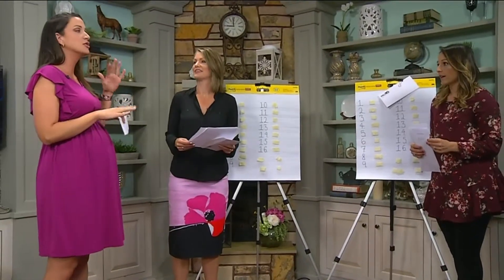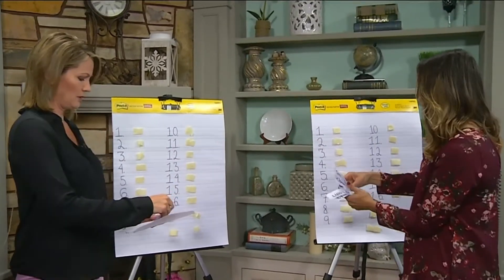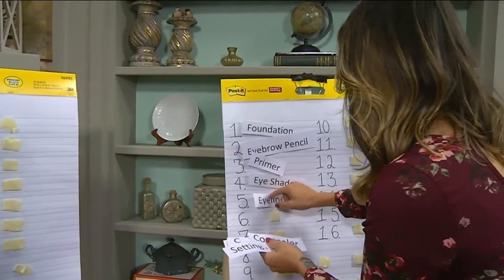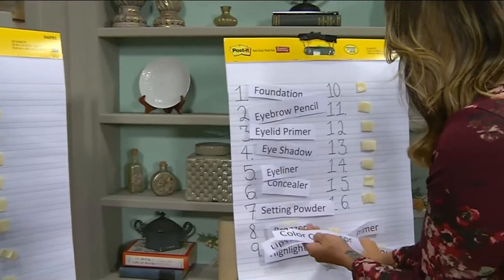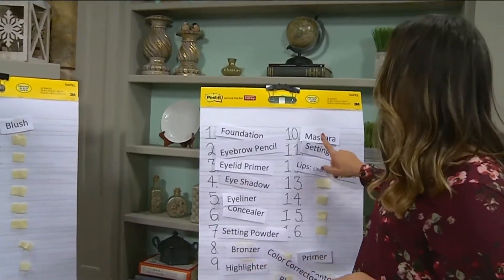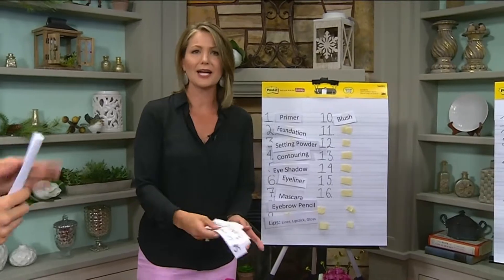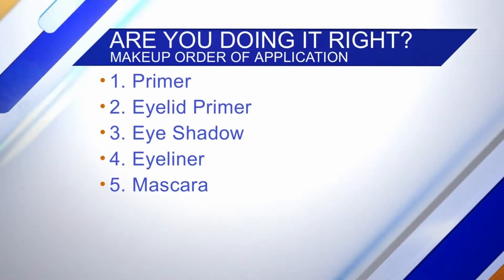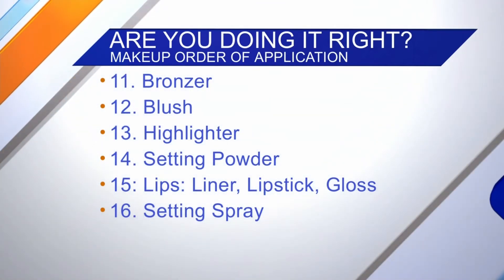Are You Doing It Right?: Your Makeup Routine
We talk to Joanna Heims, a Professional Makeup Artist, about the correct way to apply your makeup. See if you can do better than the hosts when it comes to putting these products in the correct order of application. Are you doing it right?